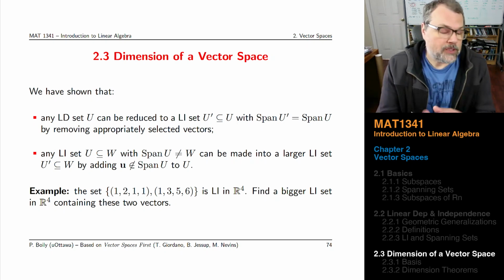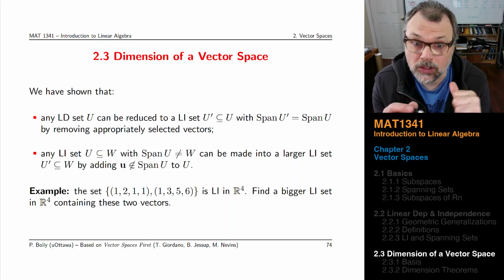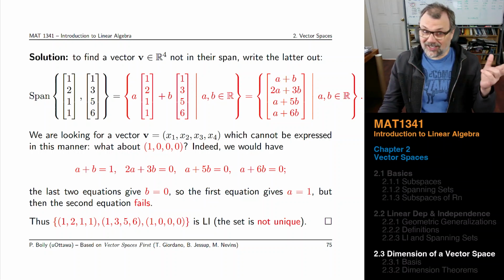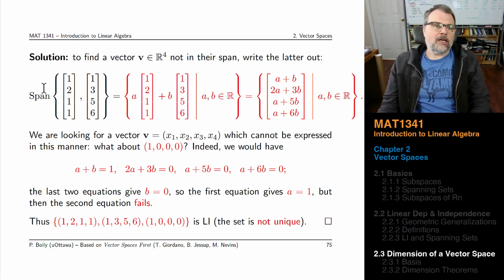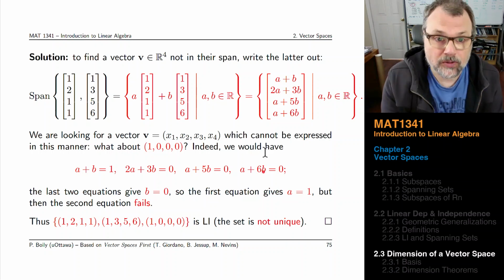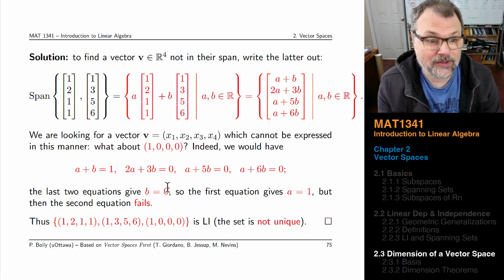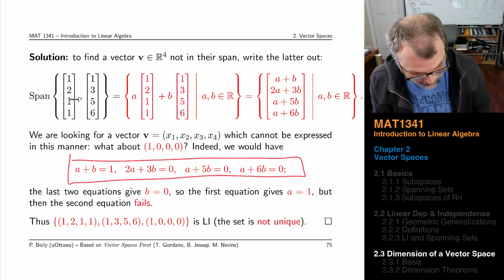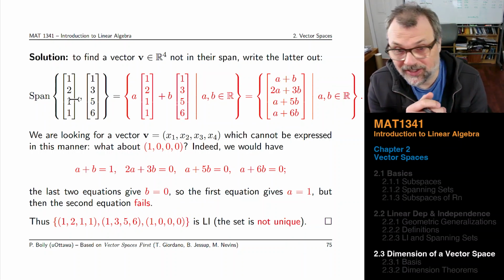MAT 1341 - 2.3 - Dimension of a Vector Space (06:38)